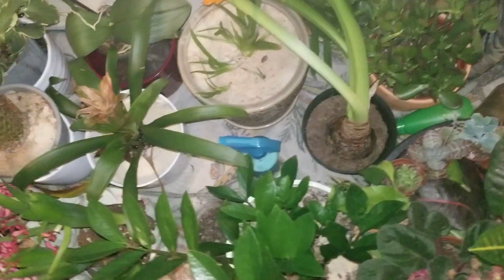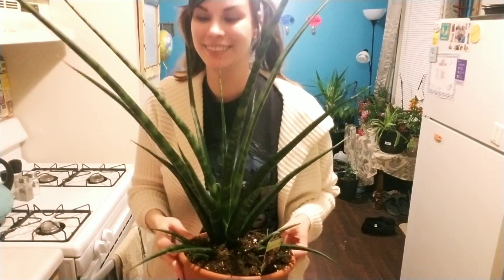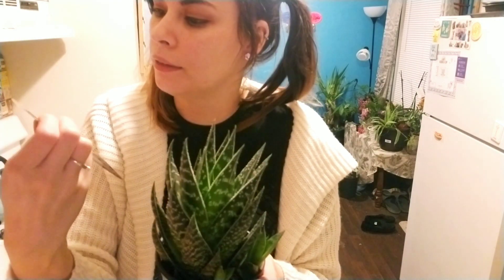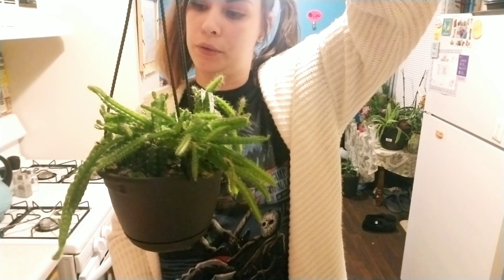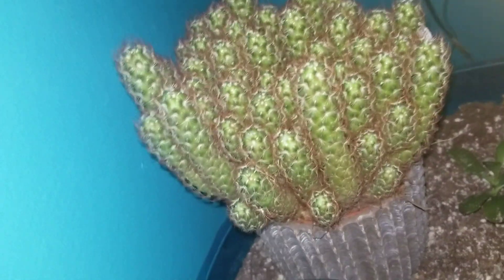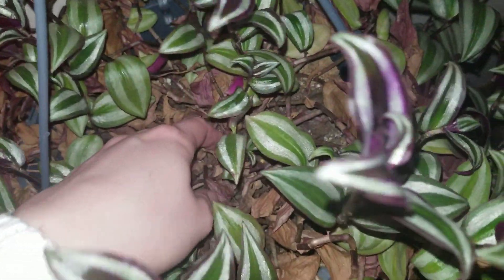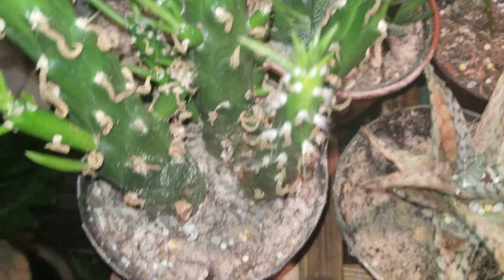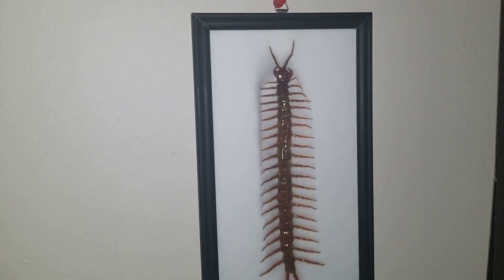Some of my houseplants!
I took the monstera out of the video, I dont really want people to see the mealy bugs (they're gross)
please comment if you know a good way to get rid of the bugs.